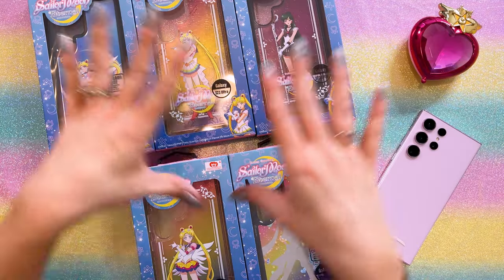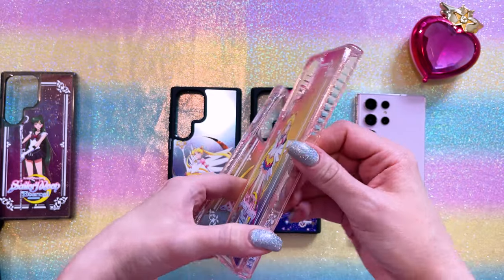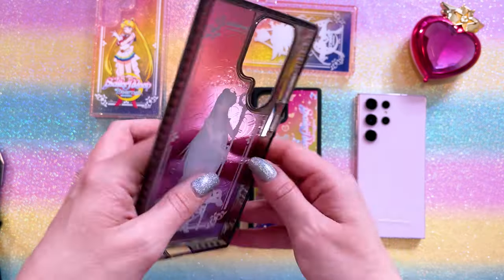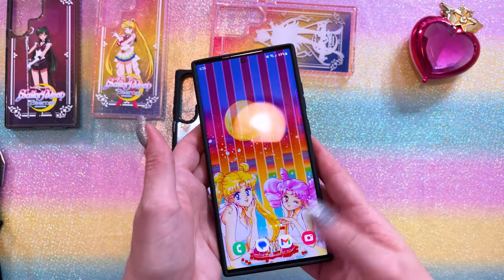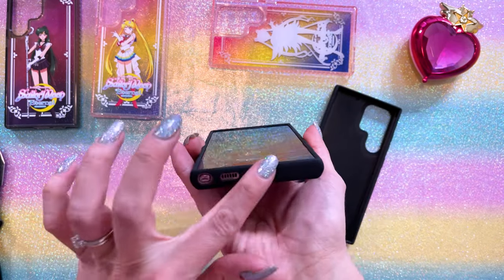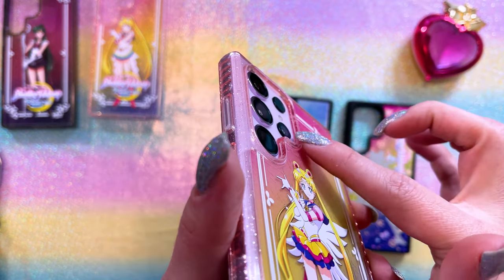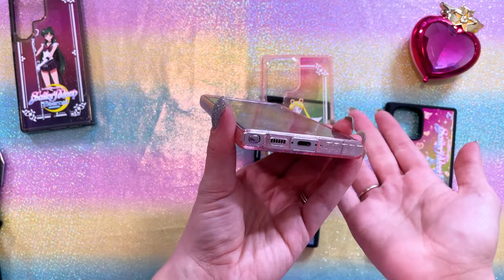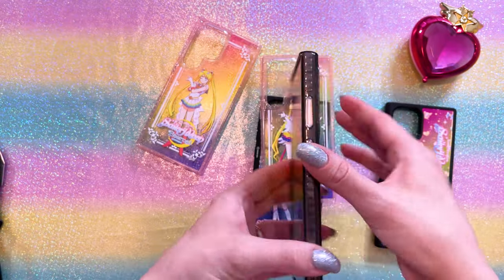Unique Sailor Moon Smartphone Cases For Samsung!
These smartphone device cases are available for both Samsung and Apple iPhone products and come in a variety of colors and characters!